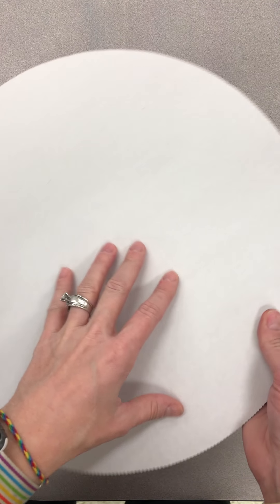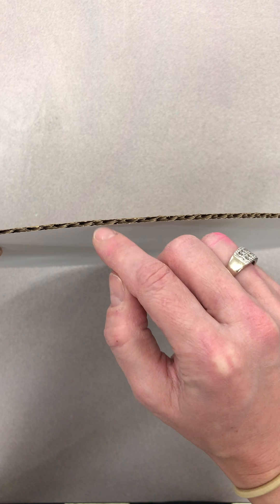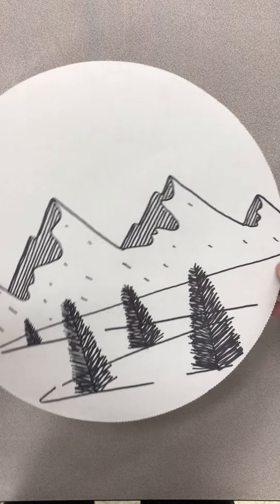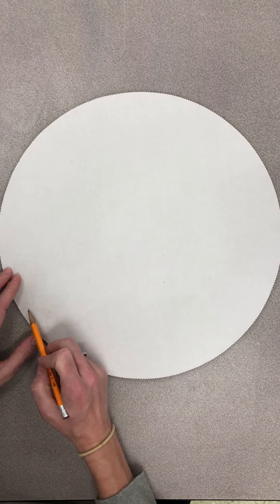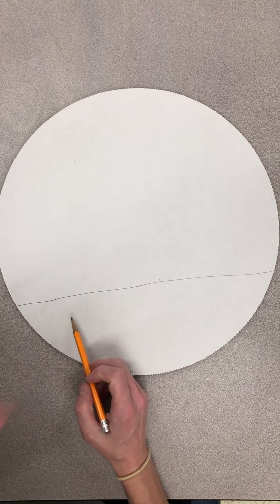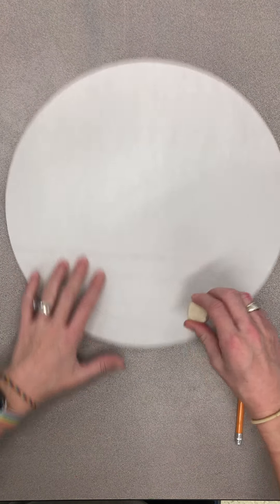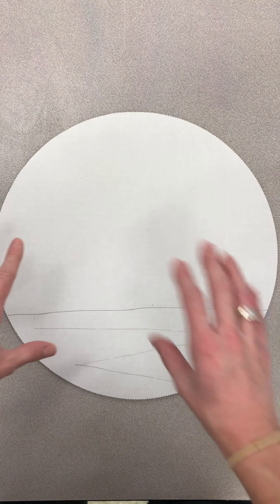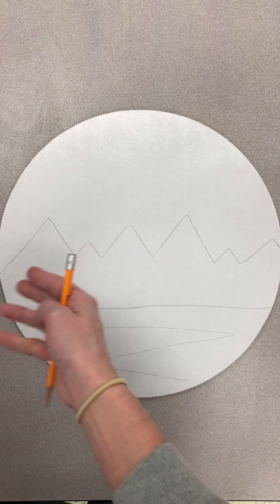Snow Globe Landscapes